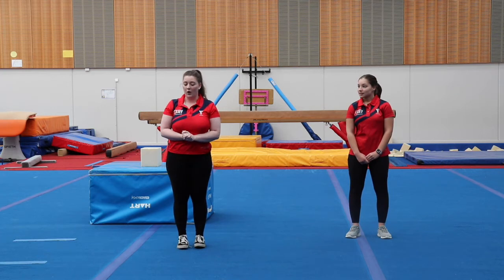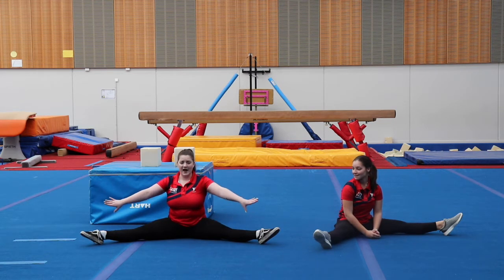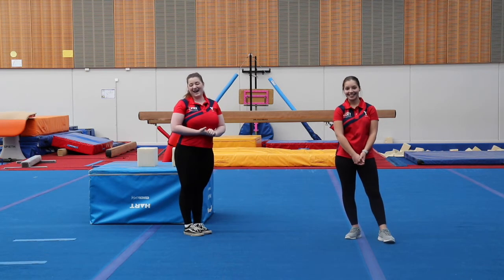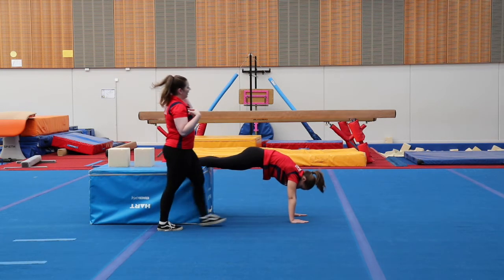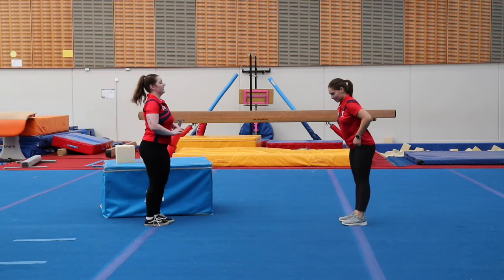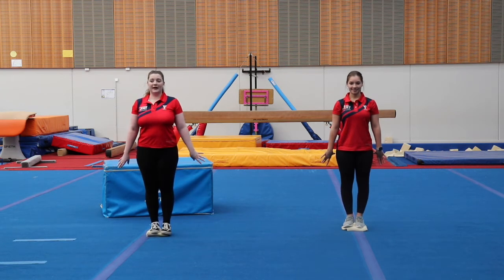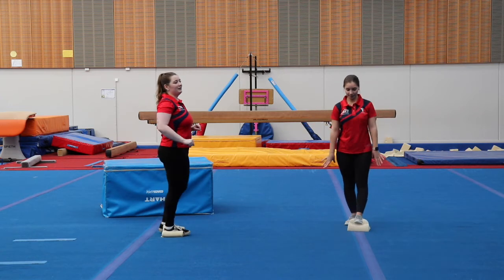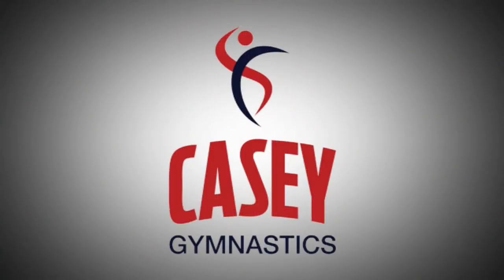Recreational Gymnastics at Home Exercises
Casey Gymnastics presents workouts you can do at home to improve your gymnastics skills.
Follow Caitie and Tamara as they run through basic skills and routines to help you improve your skills and technique.